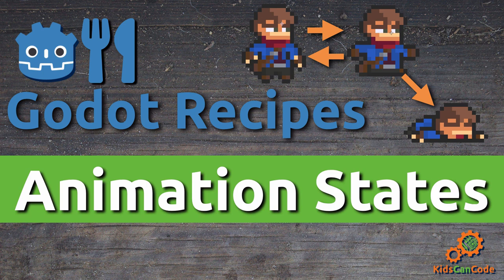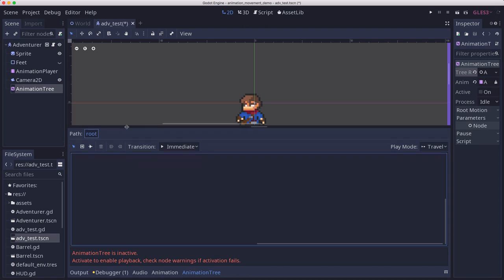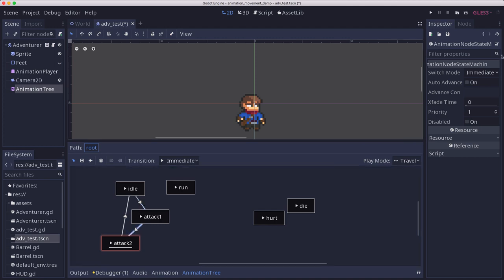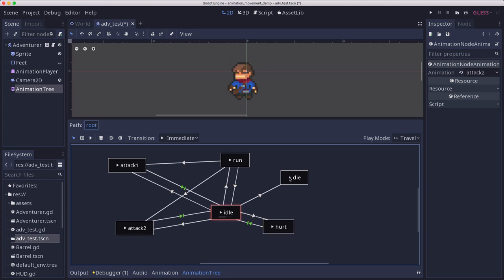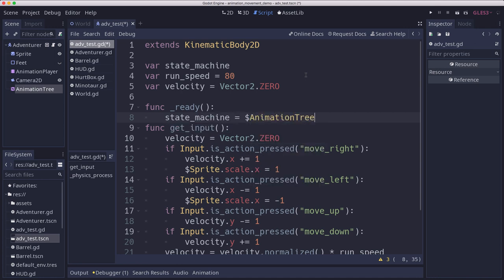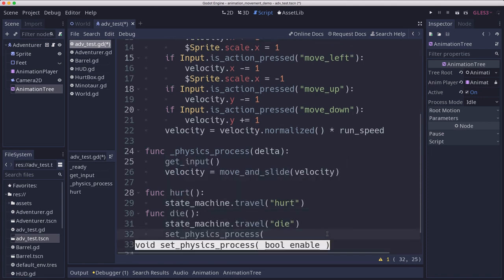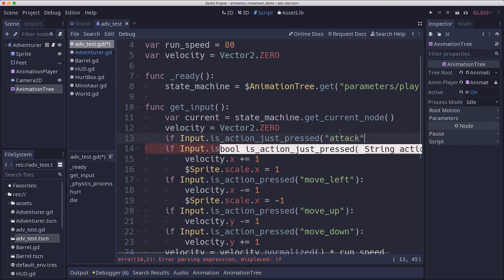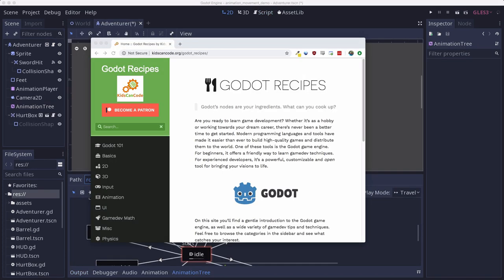Godot Recipes: Animation States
Using the animation state machine to manage your animations.